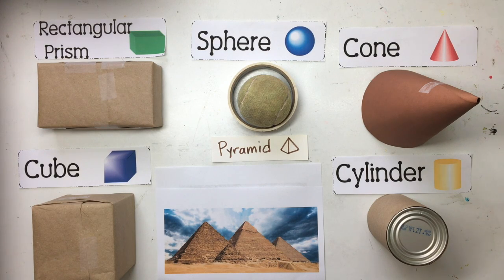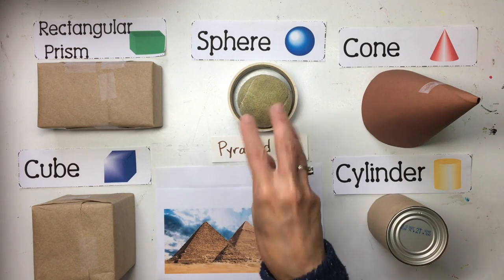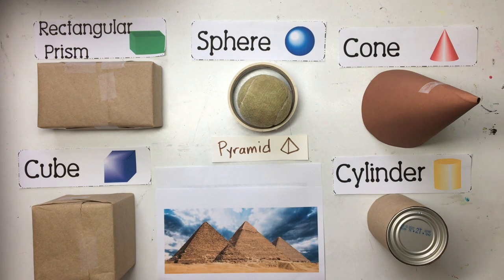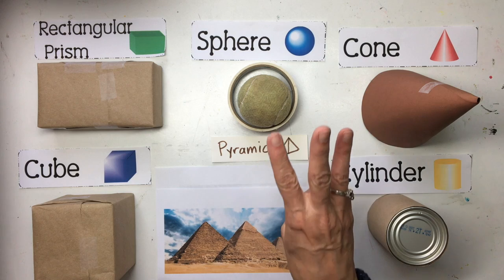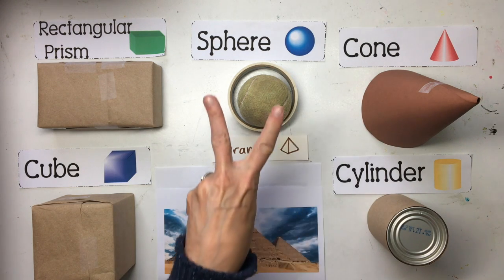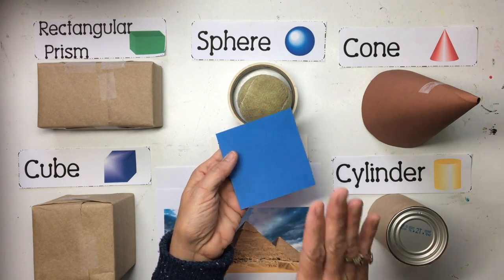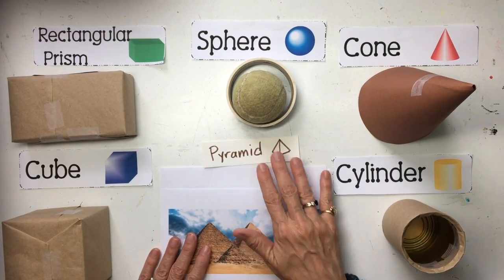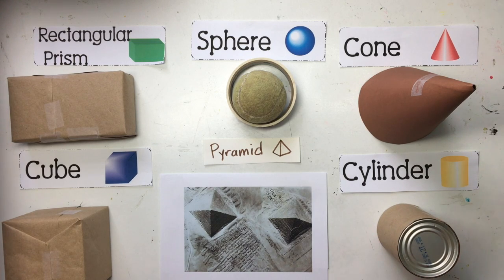Math, April 22 - More 3 dimensional shapes!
Math, April 22 - 3 dimensional shapes